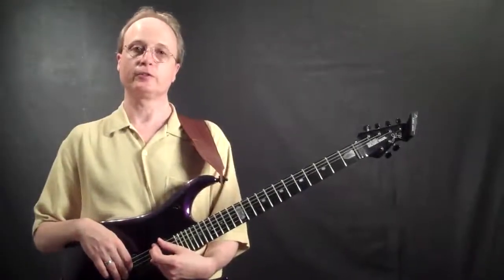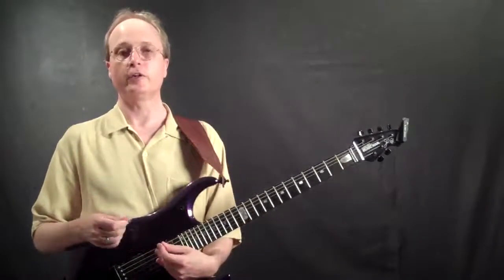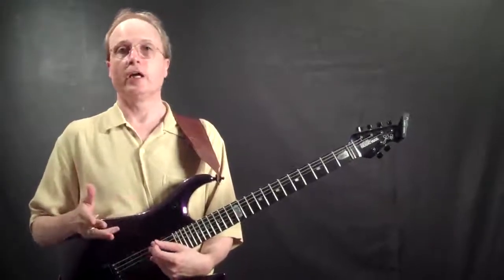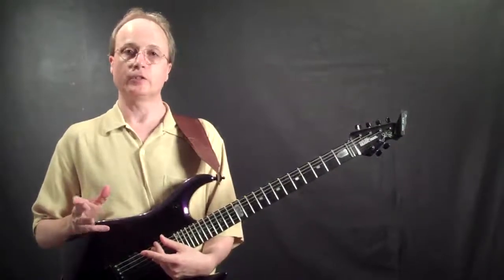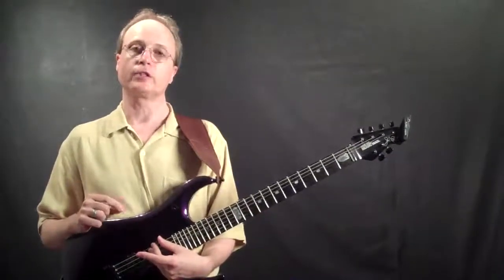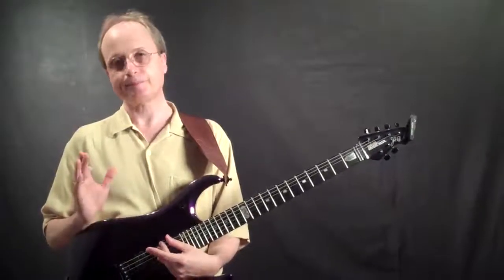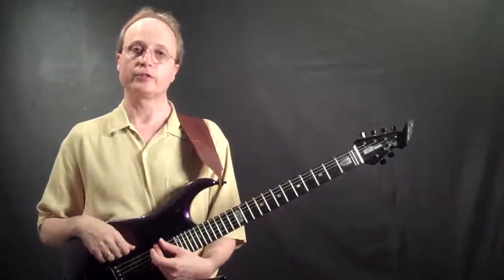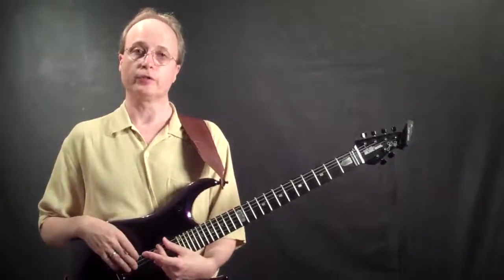Music Theory Workbook - Basic Intervals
This video explains basic intervals.

This massive course includes:
130 Videos: 83 video lessons specific to each exercise, and 47 videos with Bruce explaining the basics of Music Theory from the ground up, in simple, clear language.

PDF of Music Theory Workbook for Guitar Volume One - gives you comprehensive exercises to master music theory and its application to the guitar fretboard.

This video course is a great tool for any guitarist!
Check out this course and many others at Muse-Eek.com.